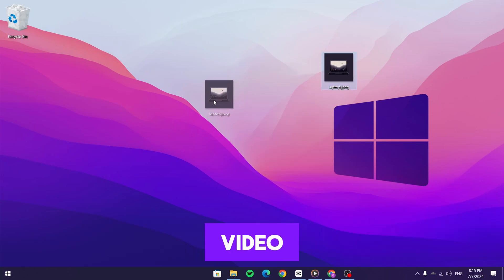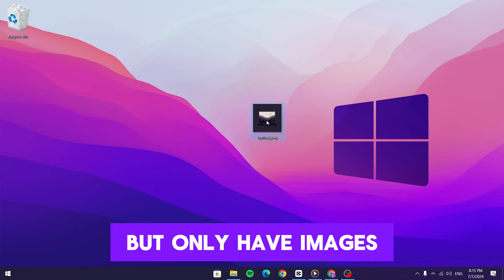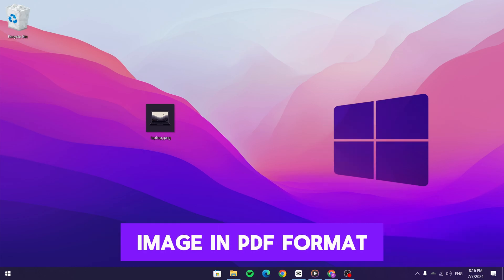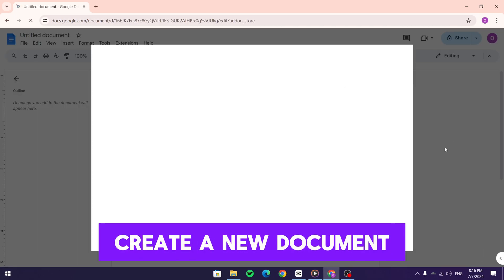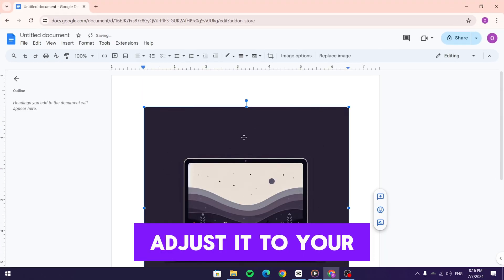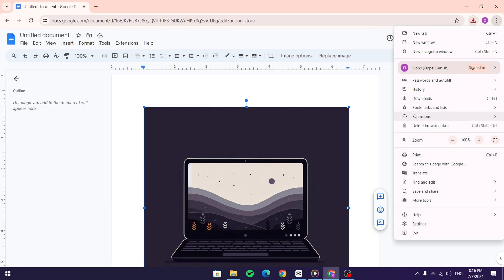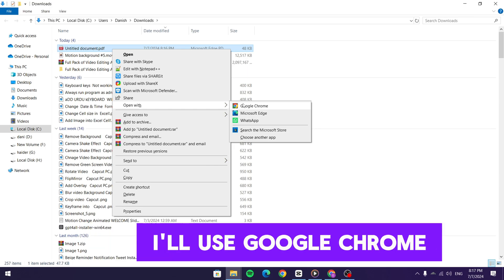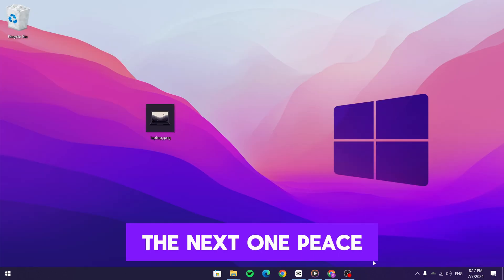How to Convert JPEG Image to PDF 2024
How to Convert JPG to PDF Online: A Quick and Easy Guide
How to Convert Multiple JPG Images to One PDF File
How to Convert JPG to PDF on Mobile: A Step-by-Step Tutorial